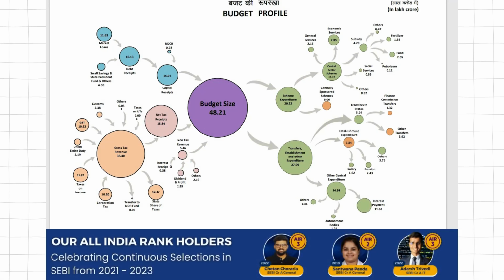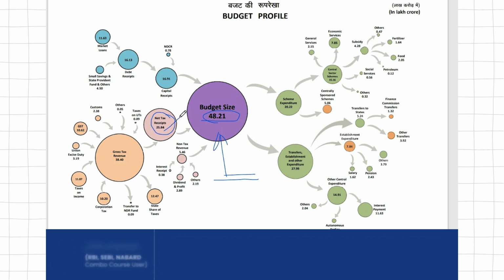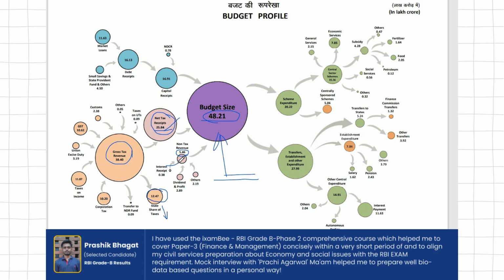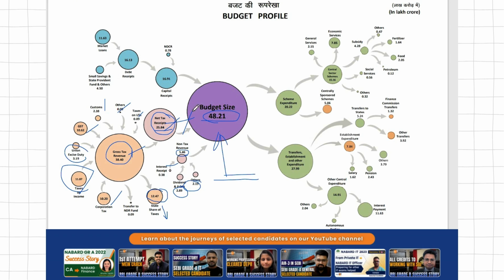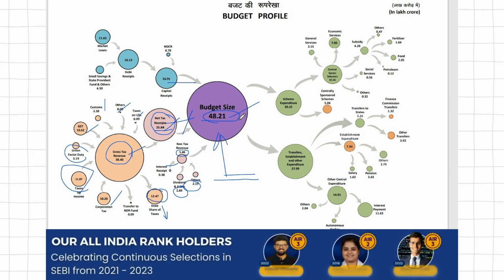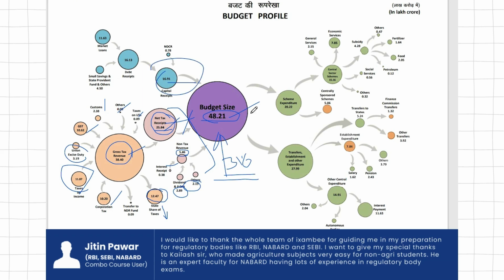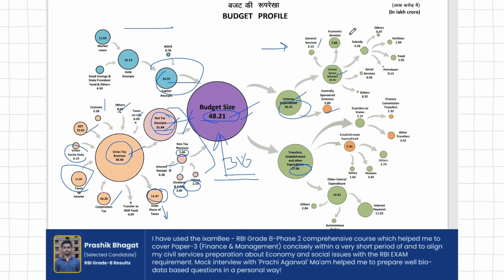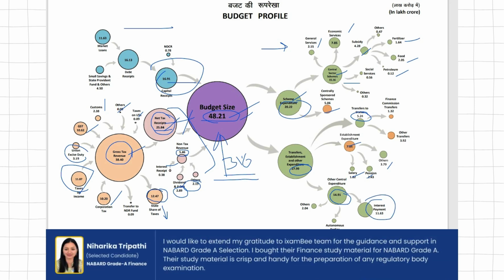Union Budget 2024 at a Glance || Economic Survey: Part-6 || By CP Joshi (Ex AGM RBI)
, we will get back to you soon